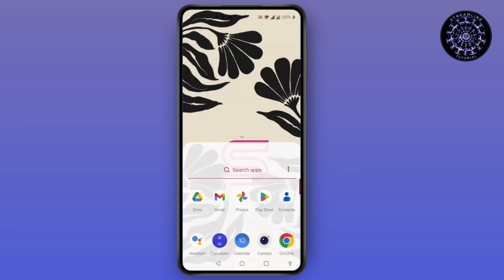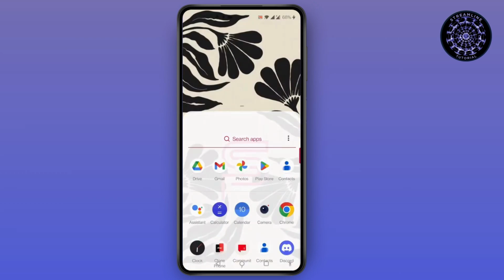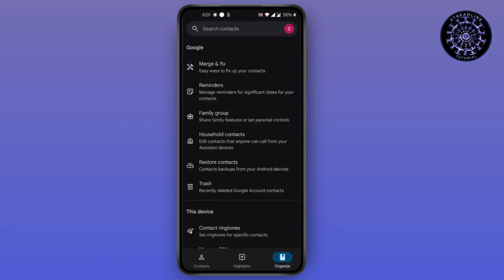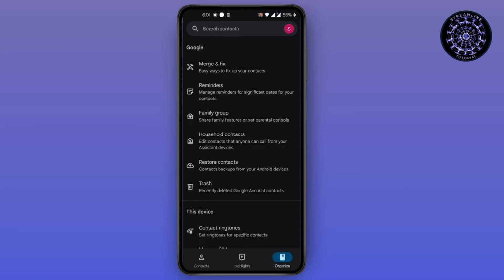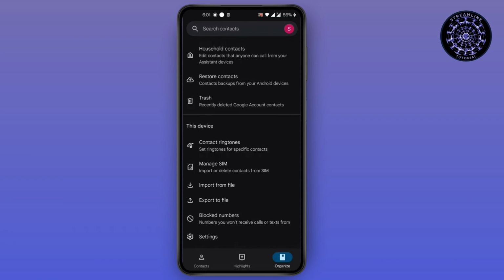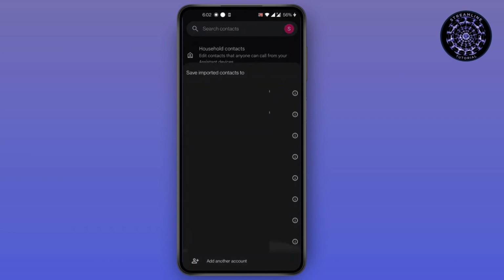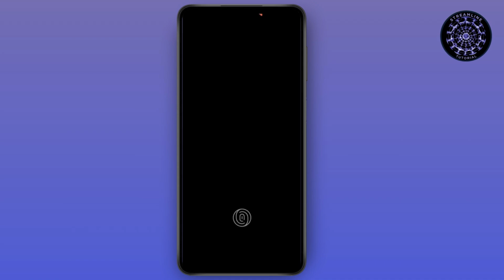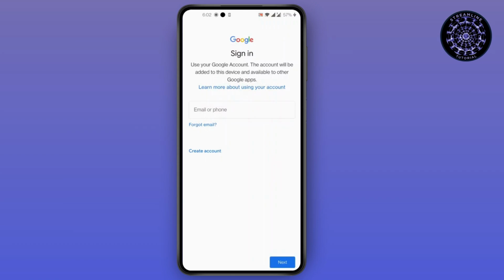How To Import Google Contacts to Android: Import Contacts From Gmail to Android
Welcome to our step-by-step guide on "How To Import Google Contacts to Android"! If you're looking to sync your Gmail contacts with your Android phone, this video will show you exactly how to do it. Whether you’ve just switched to a new Android device or simply need to access your contacts from Gmail, this easy method will help you import all your contacts seamlessly and efficiently.

What You'll Learn:

How to import Google contacts to Android
Step-by-step guide to syncing Gmail contacts with Android
How to use your Gmail account to restore contacts
Fixing any issues with syncing contacts from Google to Android
Tips for managing contacts on your Android phone
Timestamps:
00:05 How to import Google contacts to Android
00:25 Syncing Gmail contacts with your Android phone
00:40 How to restore contacts from Gmail to Android
00:55 Fixing sync issues with Google contacts